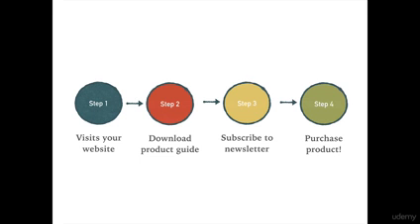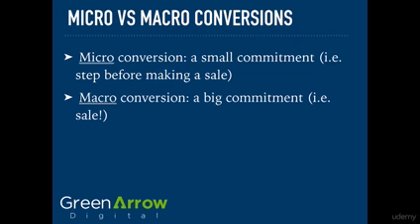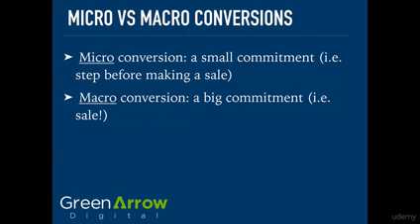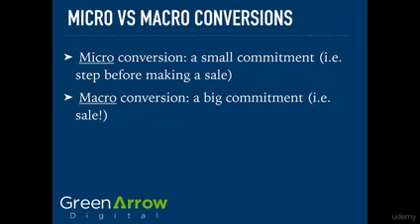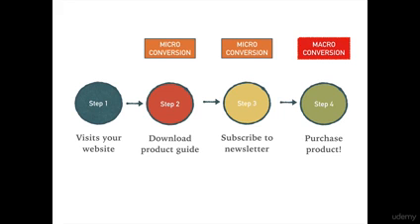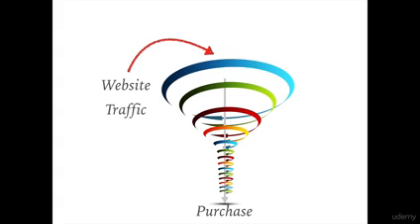Unlocking Success: Planning Your Re-targeting Campaign Like a Pro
Thank you for visiting the English Technology.
🎯 Ready to supercharge your digital marketing efforts? Join us in this in-depth guide, "Planning Your Re-targeting Campaign," where we demystify the art and science of re-targeting to keep your brand top-of-mind for potential customers. Whether you're new to re-targeting or looking to refine your strategy, this video is your road map to success.

📈 What to expect in this video:

Understanding Re-targeting: Get a comprehensive overview of re-targeting, its significance in the digital landscape, and how it can dramatically boost your conversion rates.

Defining Campaign Goals: Learn how to set clear and achievable goals for your re-targeting campaign, ensuring that every effort aligns with your broader marketing objectives.

Segmentation Strategies: Dive into the art of audience segmentation, discovering how to tailor your re-targeting messages to specific user behaviour and preferences.

Choosing the Right Platforms: Explore the various re-targeting platforms available and understand which ones best align with your business goals and target audience.

Crafting Compelling Ad Creatives: Master the art of creating attention-grabbing ad creatives that resonate with your audience and drive them to take action.

🚀 Whether you're in e-commerce, B2B, or any industry, this video equips you with the tools and knowledge needed to plan and execute a successful re-targeting campaign.

💡 Ready to amplify your marketing strategy? Hit play now and dive into the world of re-targeting campaign planning! Have specific questions or topics you'd like us to explore? Drop them in the comments below. Let's elevate your re-targeting game together! 🌐💻🚀